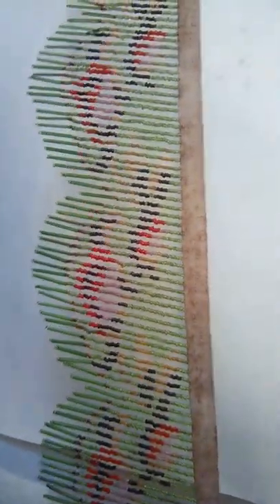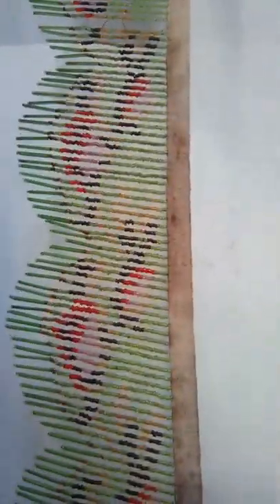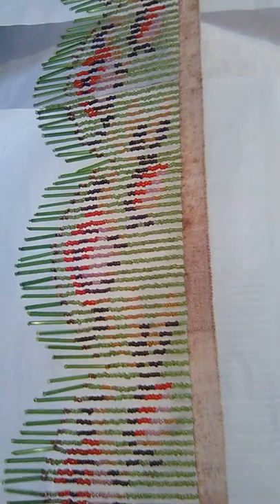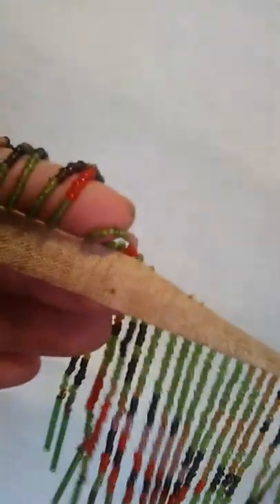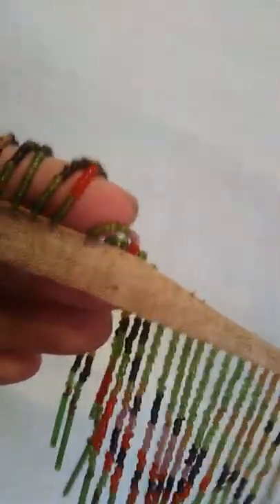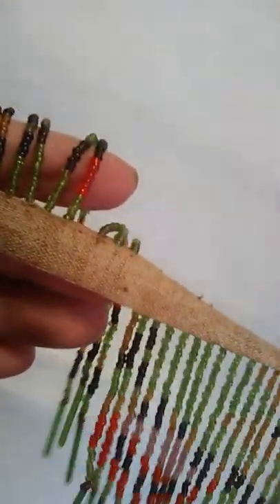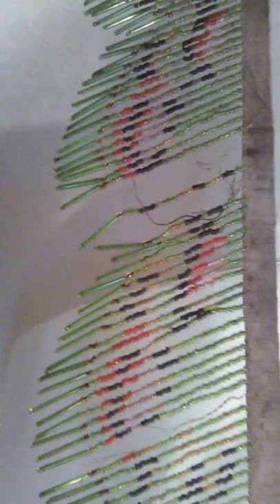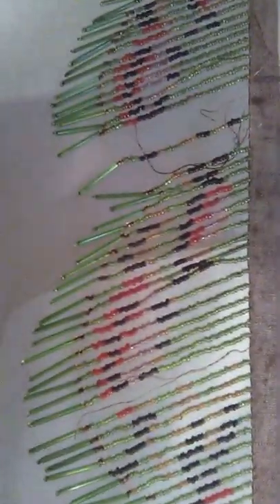Beautiful 11 Ft 3 1/2" String Glass Bead Work - designed - Native or Flapper?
This AMAZES me. I love it dearly, but no choice - up for auction soon on eBay